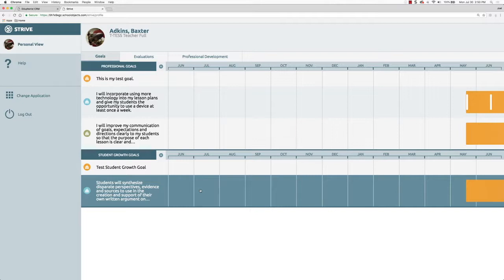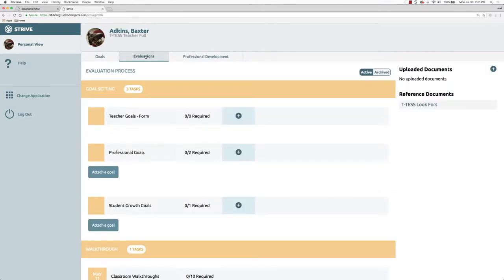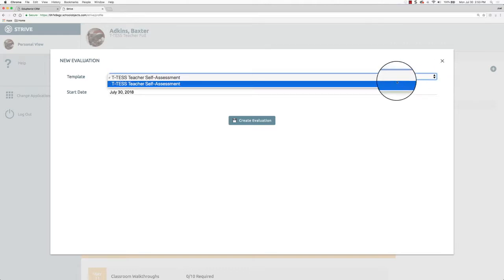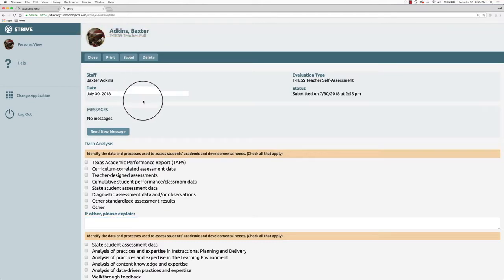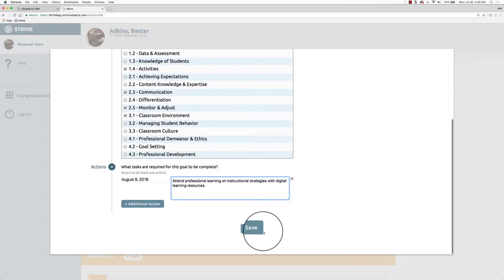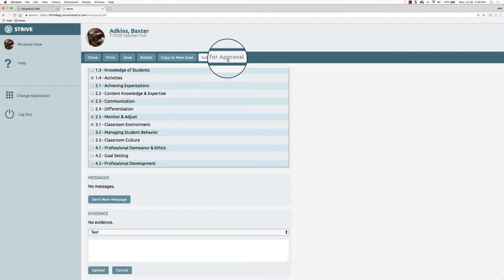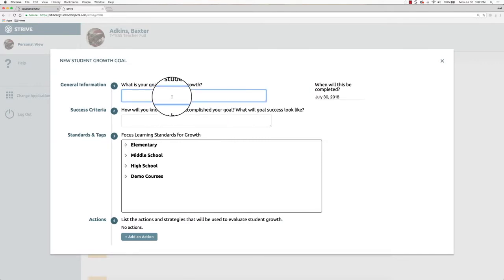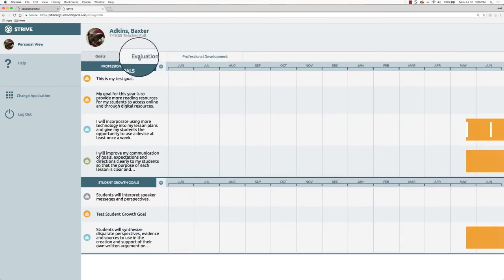How to Add a Professional Goal in Strive Eduphoria